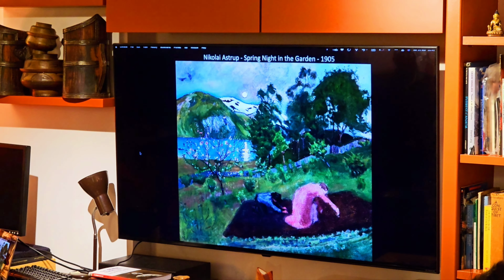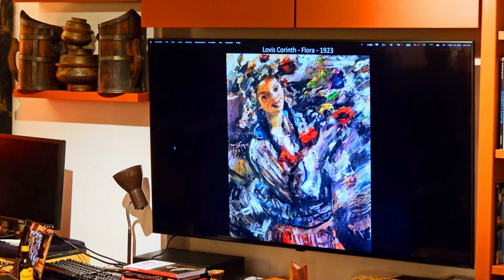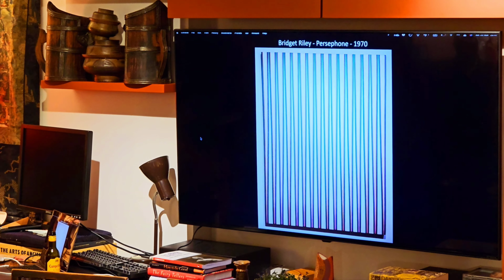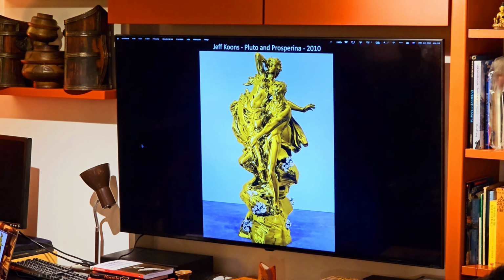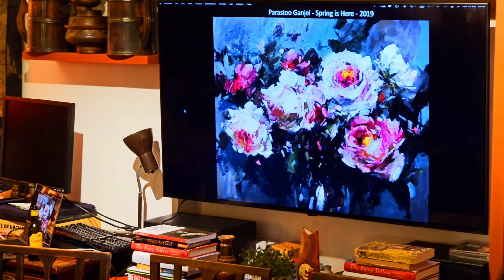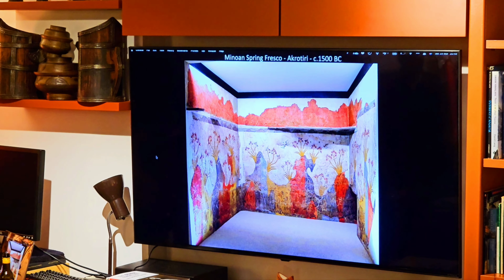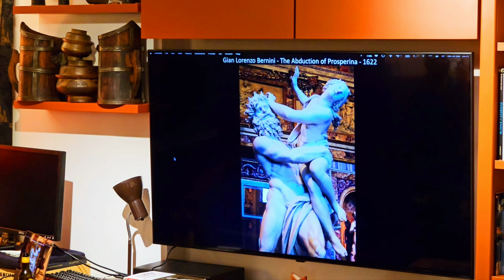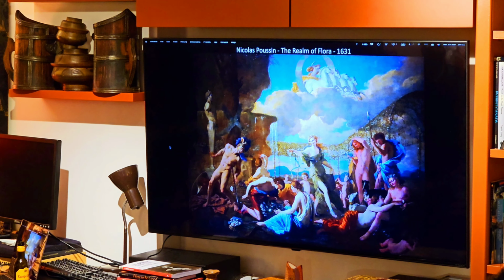CLH Spring Equinox Celebration 2023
Celebration is an important part of being human. People who leave religious communities find that they have lost the celebrations that were part of those communities. People who have never been religious often feel there's a gap in their lives and are drawn to some form of celebration.

Humanism already provides non-religious celebrations for big life events, such as births, deaths and partnerships. But there isn’t really anything to celebrate our passage through the year. The seasons shape our lives, so let’s celebrate them too.